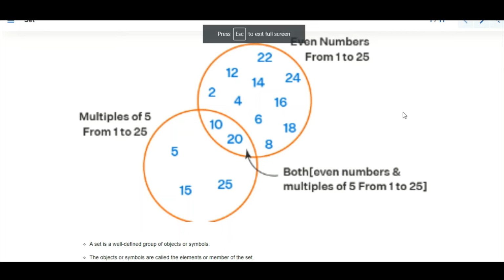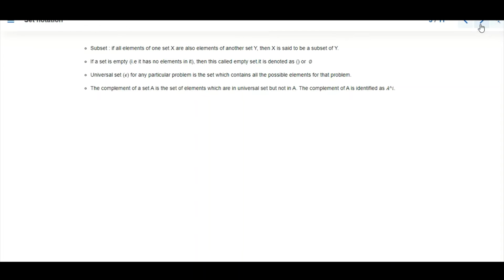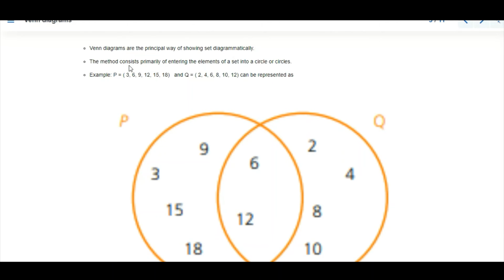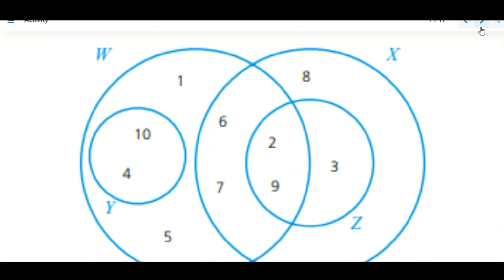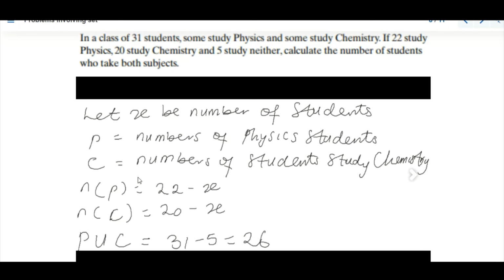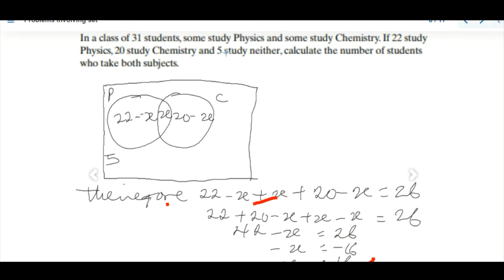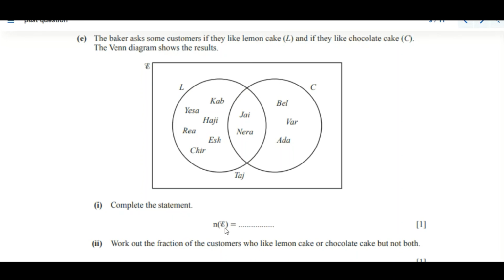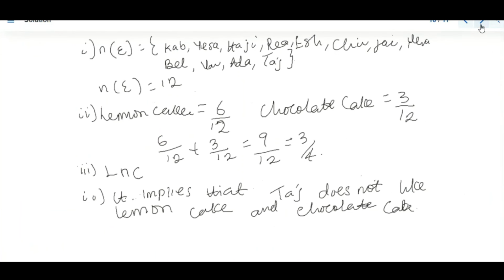chapter 10: Set notation and Venn diagram ( interactive content ) IGSCE Mathematics 0580